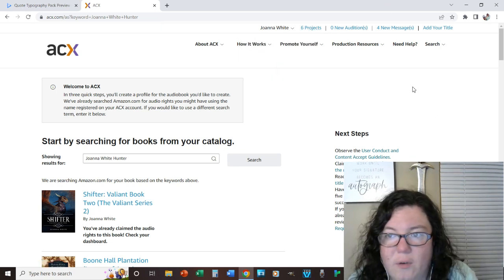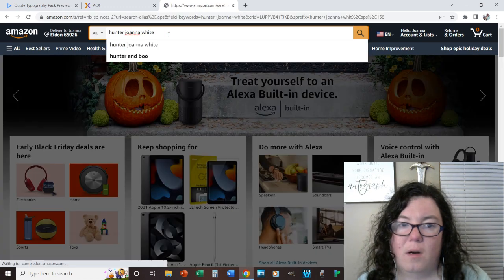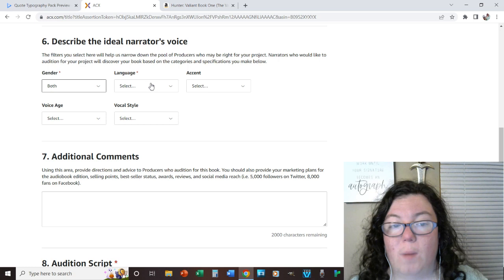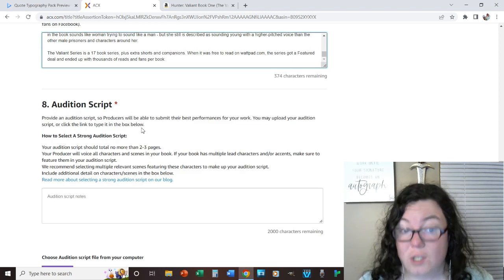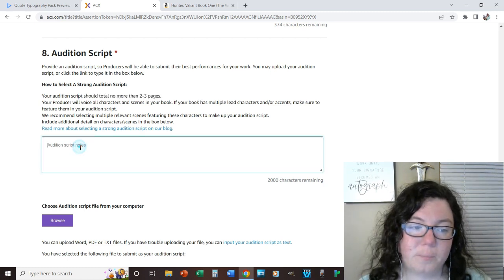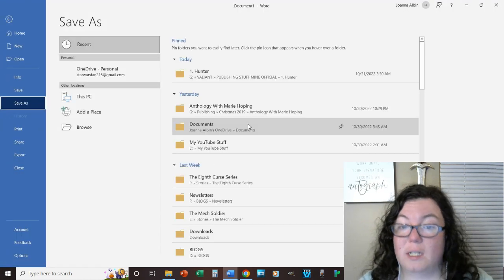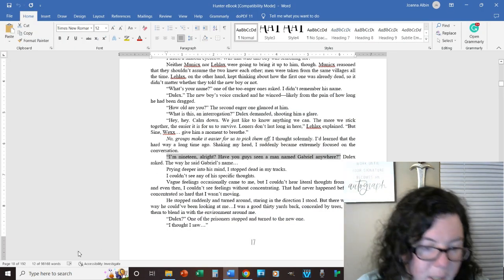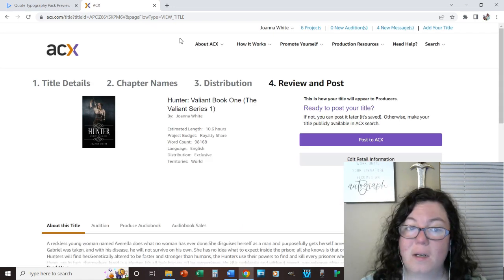How To Make an Audiobook Part 1: Uploading Your Book To ACX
This is part 1 in my series on how to make an audiobook on a budget - it's a detailed tutorial on how to upload your book to ACX's platform and start getting auditions - on a budget!